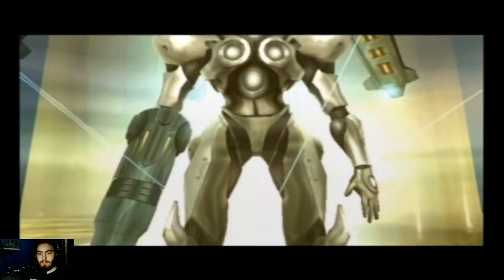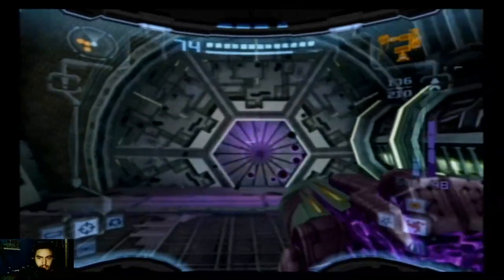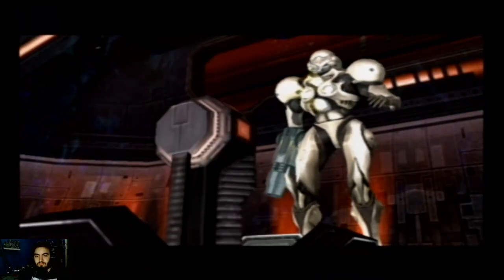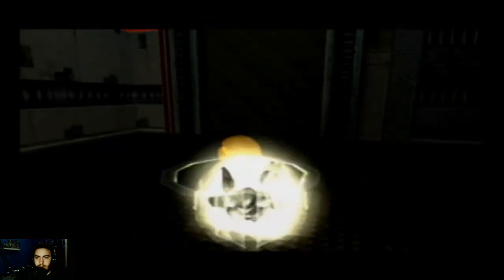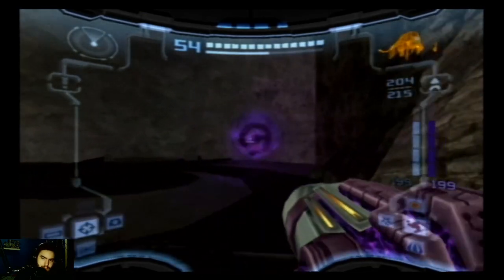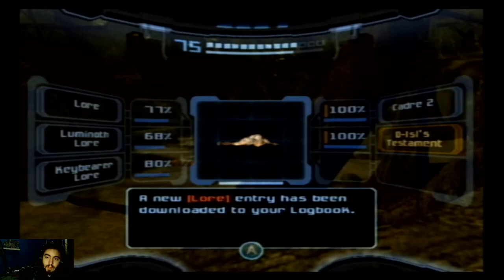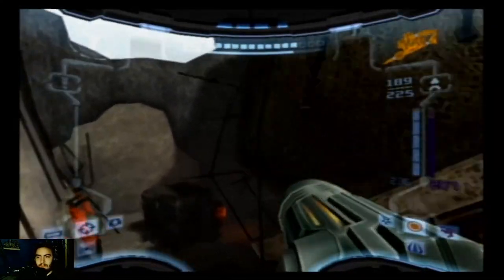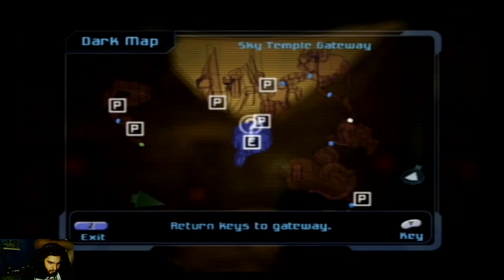Metroid Prime 2 Echoes Part 29: Finishing... Clean Up?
We continue looking for items in the Sanctuary Fortress, but will everything go according to plan?